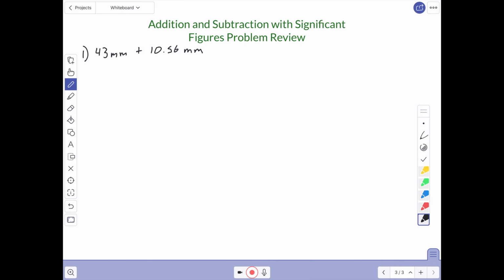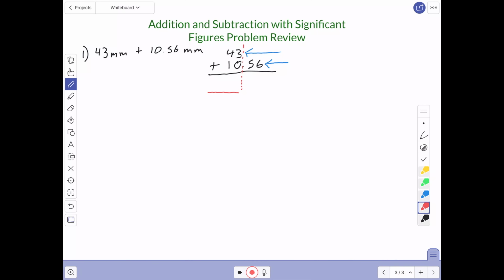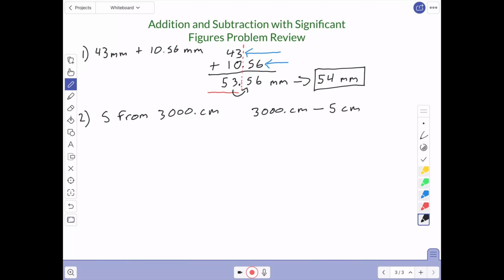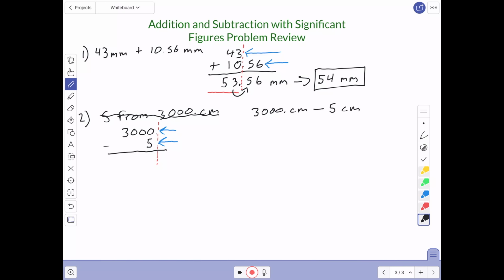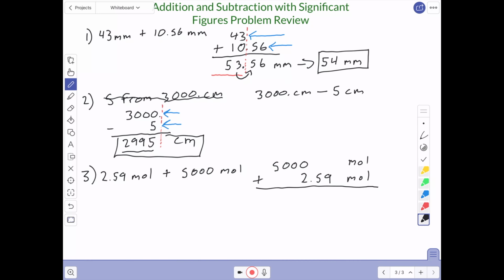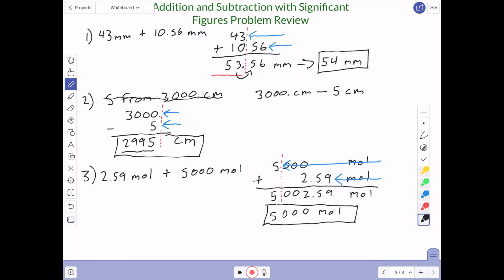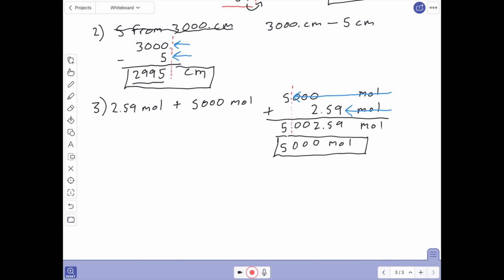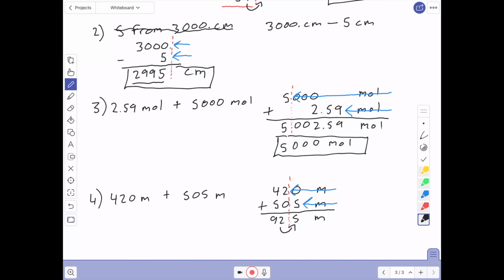Addition and Subtraction with Significant Figures Problem Review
A review of how to do select problems involving addition and subtraction with significant digits.